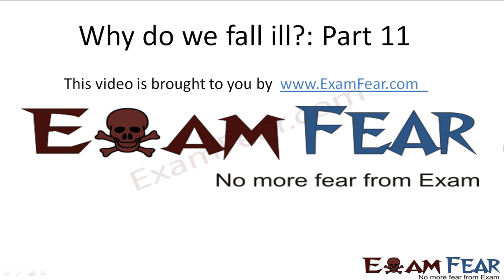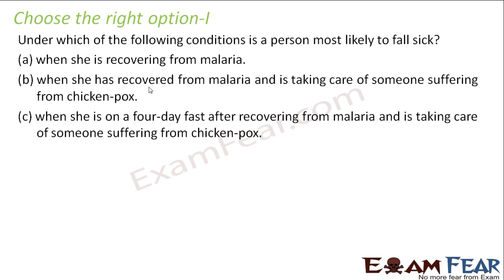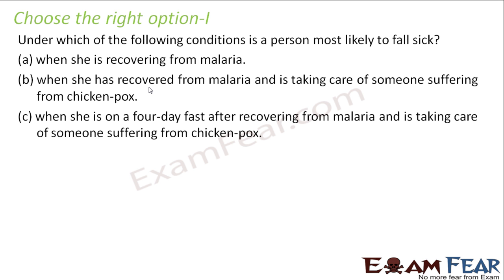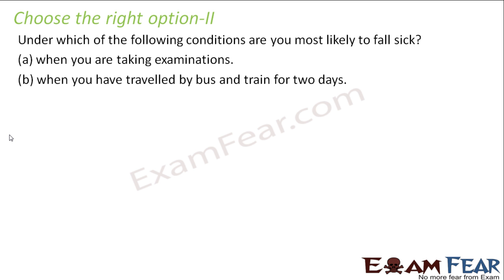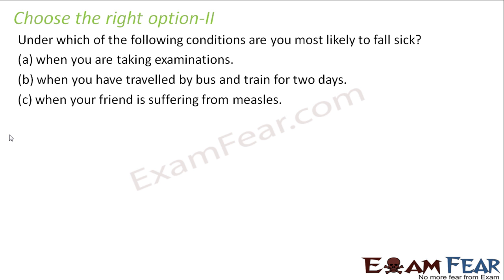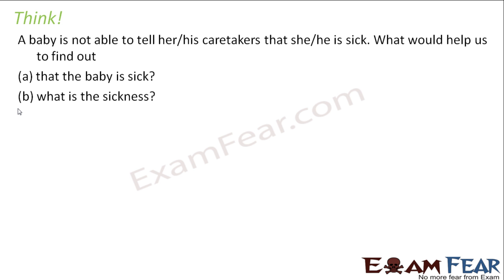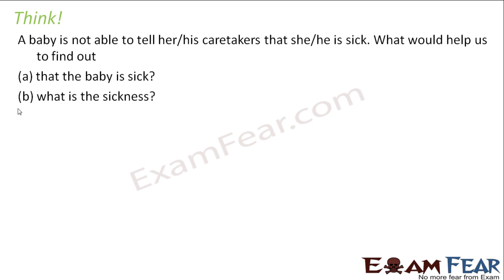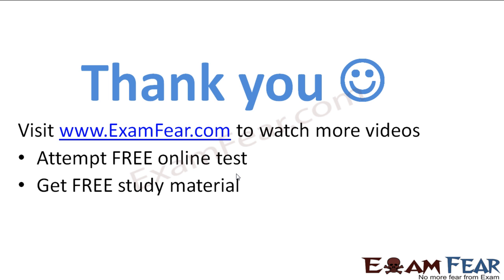Biology Why do we fall ill part 11 (Questions) CBSE class 9 IX